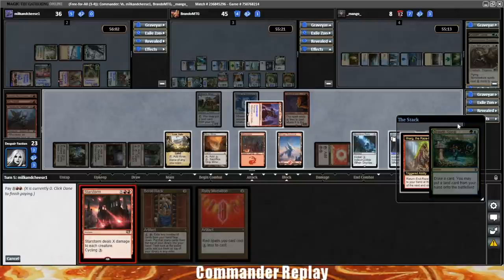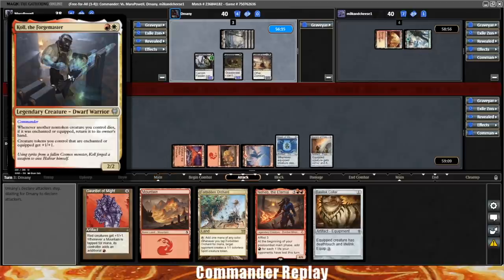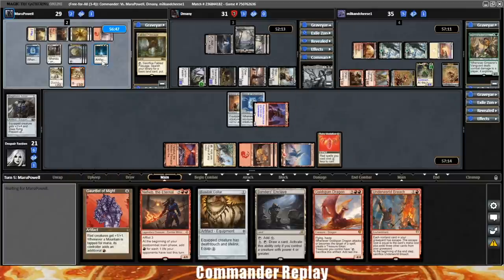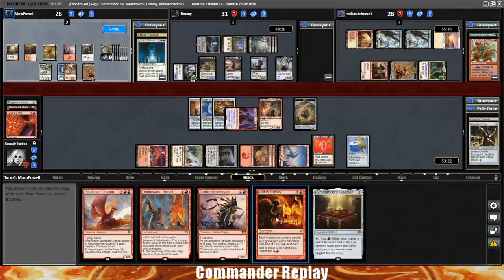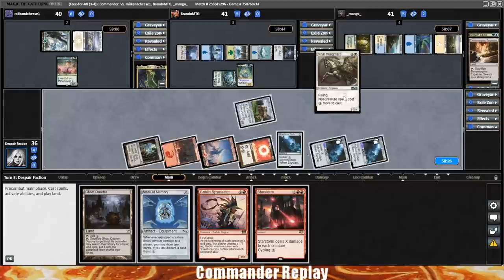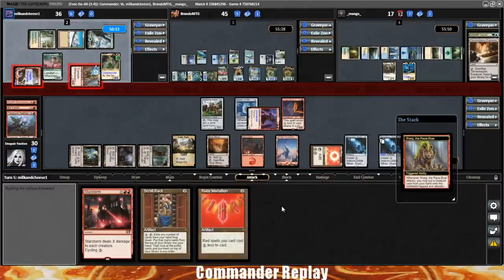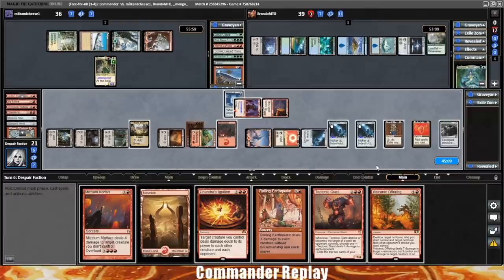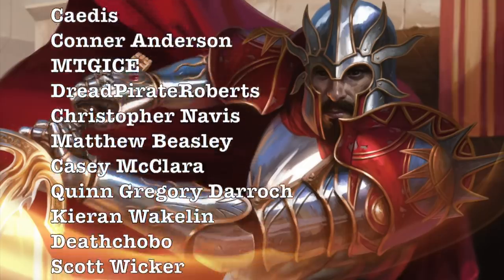Toralf God of Fury 3 Games vs Koll, Obuun, Ghoulcaller Gisa, Kardur | EDH Gameplay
Today we look at Thor himself, I mean Toralf God of Fury in 3 separate games. With Toralf in play, you are basically 1 big burn spell away from winning the game most of the time.

Commanders:
Ghoulcaller Gisa - Commander 2014
Toralf God of Fury - Kaldheim
Kardur Doomscourge - Kaldheim
Koll the Forgemaster - Kaldheim
Obuun Mul Daya Ancestor - Zendikar Rising Precon